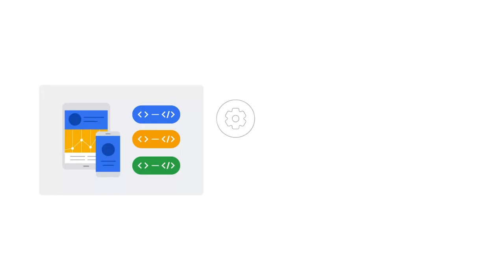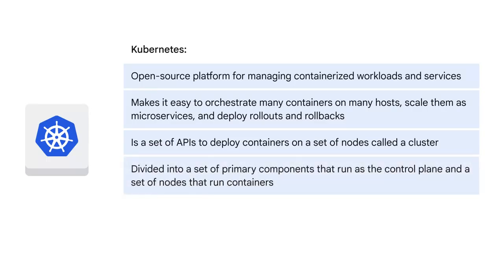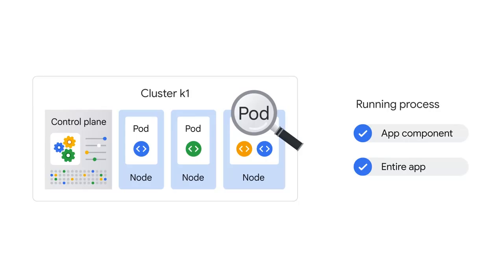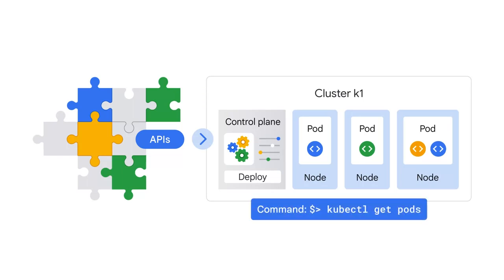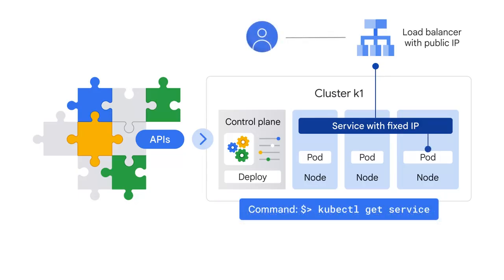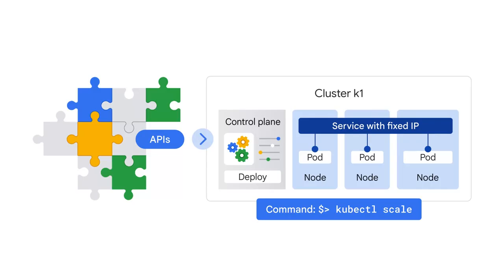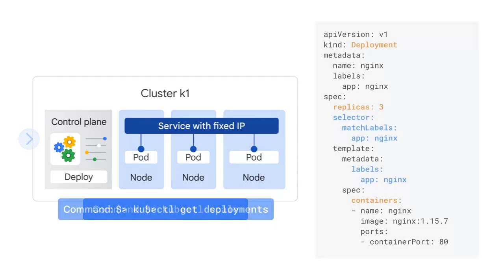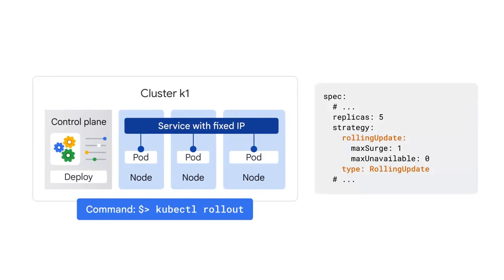What Is Kubernetes? Understanding Google Cloud Infrastructure | GCFCI Class 18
In this session, we dive into Kubernetes, the powerful open-source platform for managing containerized workloads and services. Learn how Kubernetes simplifies deployment, scaling, and operations in modern cloud-native environments. Whether you're new to Kubernetes or looking to refine your understanding, this class is packed with insights to boost your cloud expertise!

Overview of Kubernetes and its role in container orchestration.
Core components: Pods, nodes, clusters, and the control plane.
Benefits of Kubernetes: Scalability, self-healing, and declarative configuration.
✅ How Kubernetes Works:

Key concepts: Deployments, services, and namespaces.
Load balancing, scaling, and resource management.
Integrating Kubernetes with CI/CD pipelines.
✅ Google Kubernetes Engine (GKE):

Managed Kubernetes service on Google Cloud.
Simplifying cluster management and scaling with GKE.
✅ Real-World Use Cases:

Running microservices on Kubernetes.
Managing multi-cloud and hybrid deployments.

💡 Why This Session is Important:
Kubernetes has become the de facto standard for container orchestration, enabling businesses to build resilient, scalable, and cloud-native applications. This session provides the foundational knowledge you need to get started with Kubernetes on Google Cloud.

Leave your questions in the comments below, and we’ll answer them in upcoming sessions.